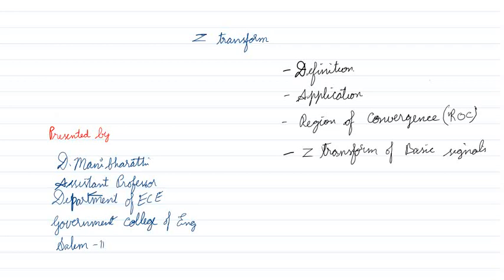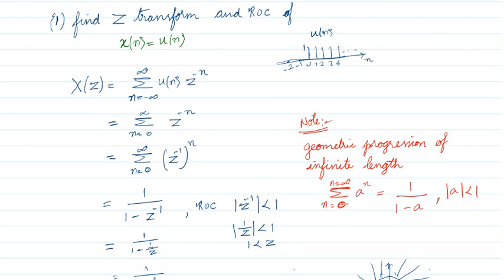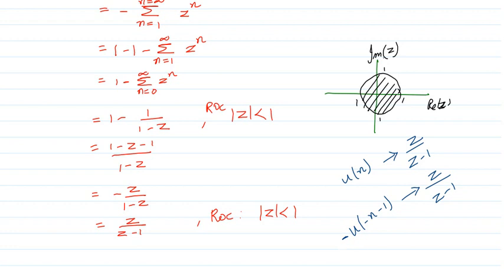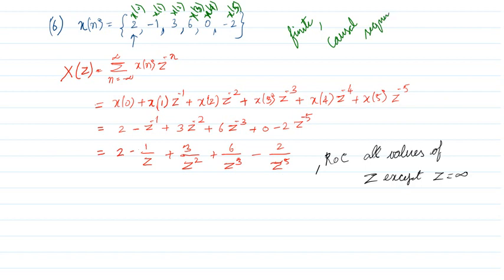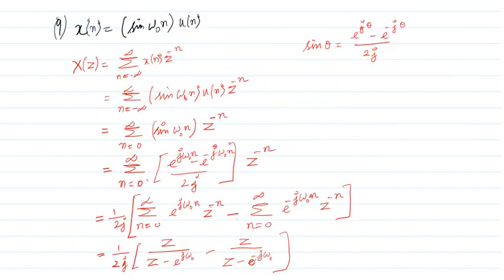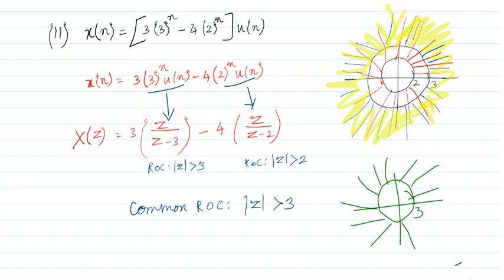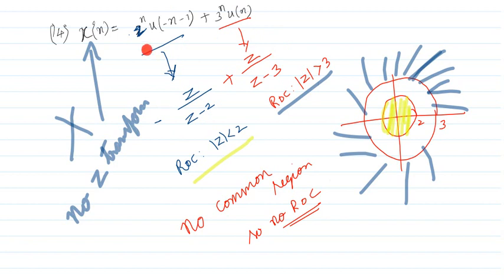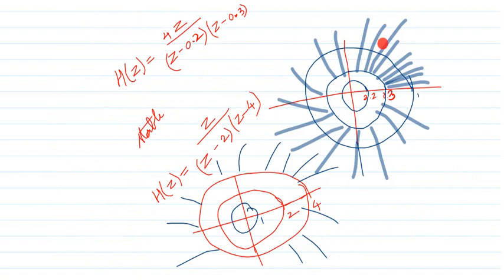Lecture 17 - Z Transform Basics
This video gives Z transform definition, application, Region of Covergence (ROC). Z transform of few basic signals were also explained.